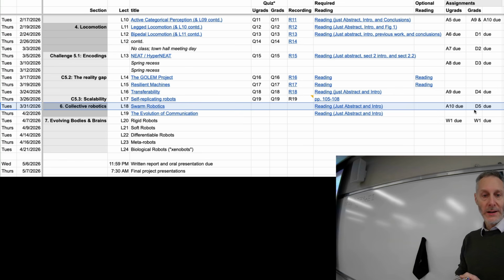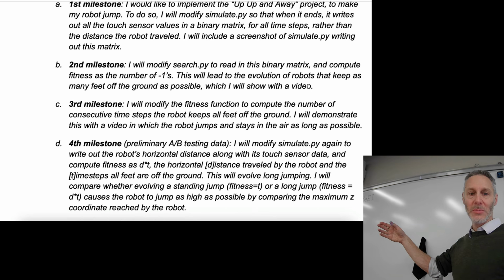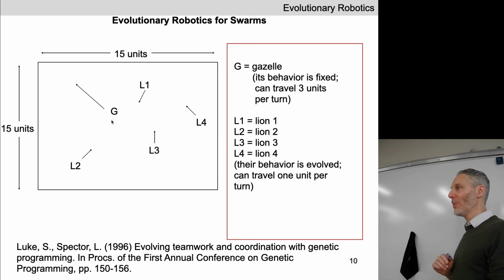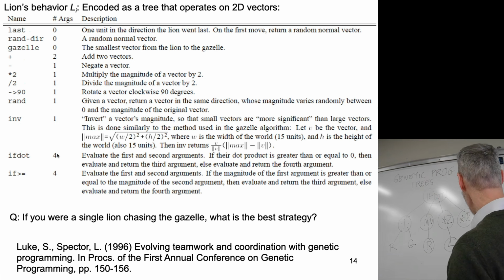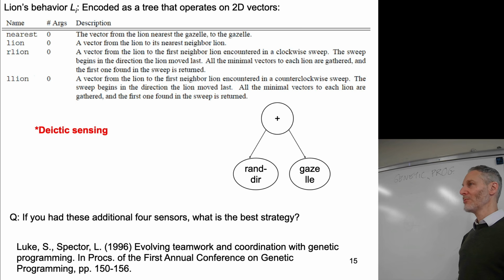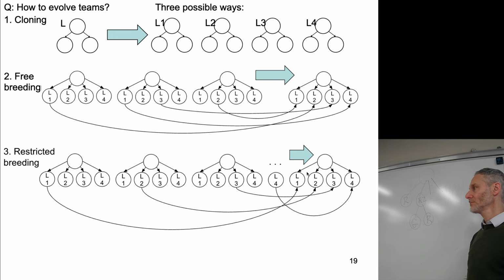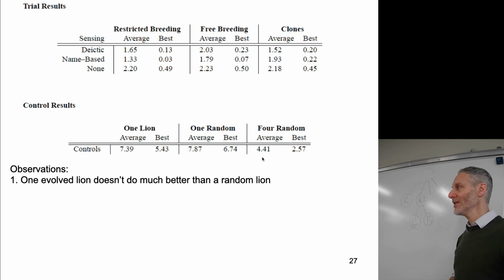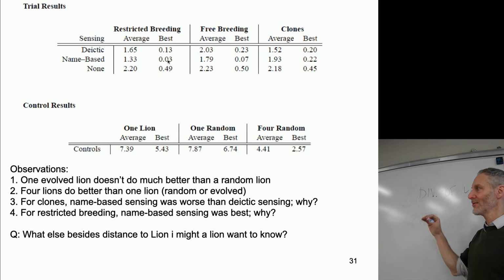Lecture 20: Swarm robotics.